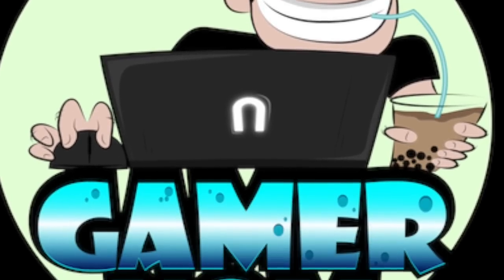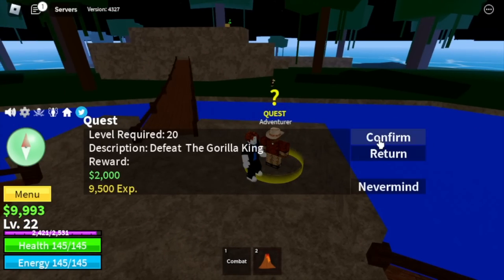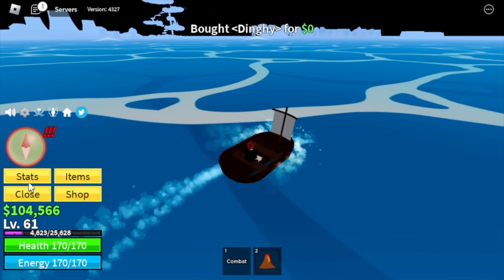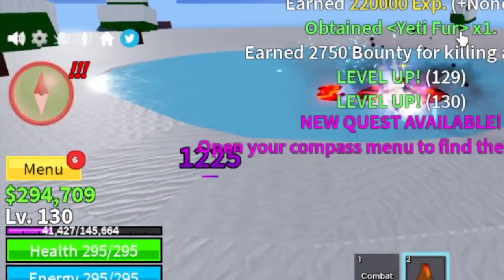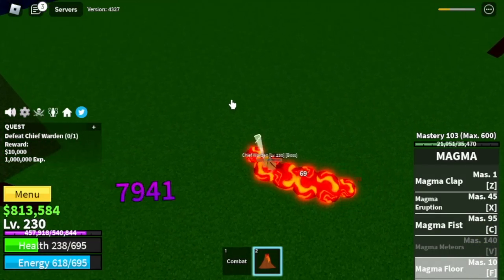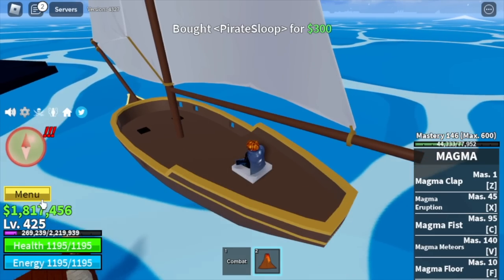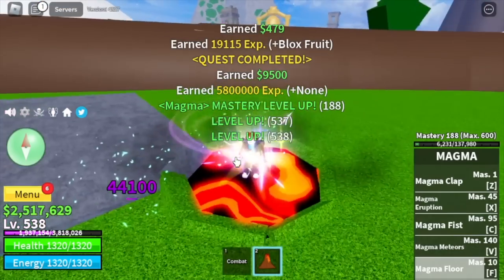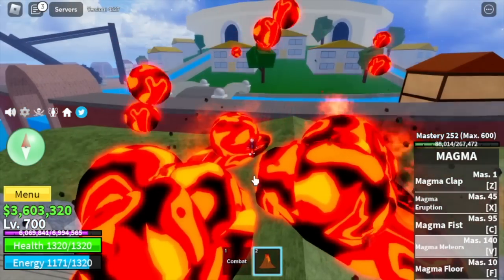Bloxfruits Noob to Pro Using ONLY 1 SKILL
Is it enough to reach 2nd sea using 1 skill only? MAGMA Fruit MAGMA FLOOR in BLoxfruits Roblox.